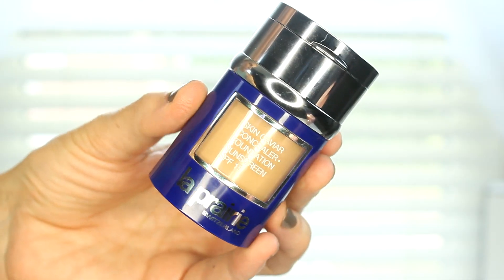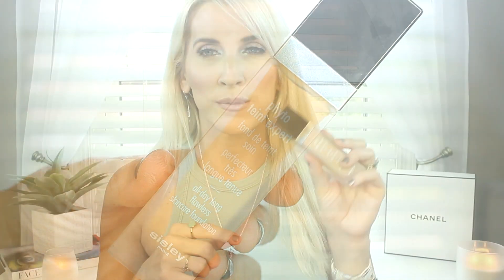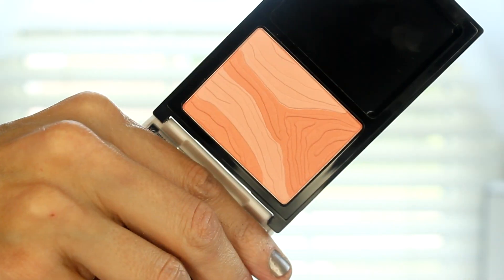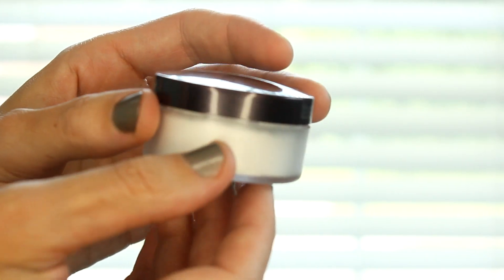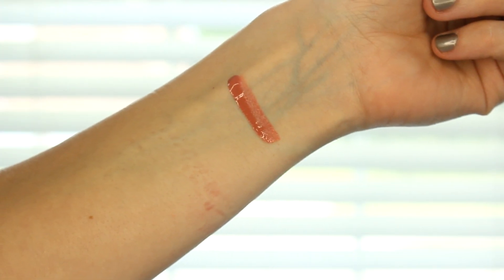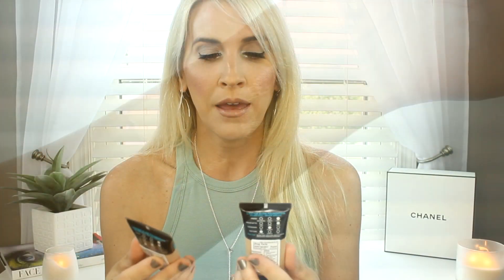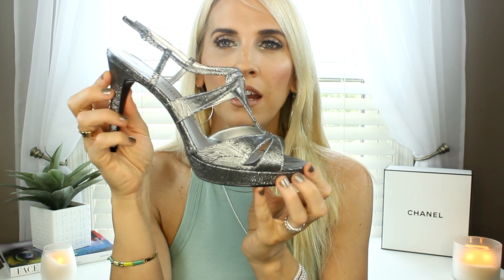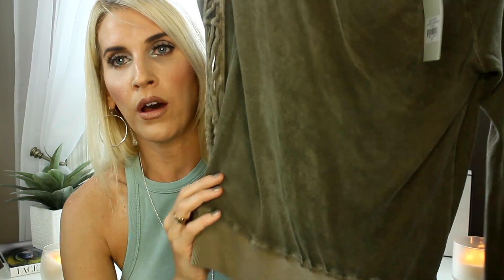HAUL! Sisley Paris, La Prairie, Free people & More!!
Hey Dandelions!!!

Hope you enjoy this haul!! Lots of luxury items, mixed with a few drugstore things..some fashion, and makeup! Hope you have a great rest of your day!! XO

Lips Mac blankety
Nails China glaze